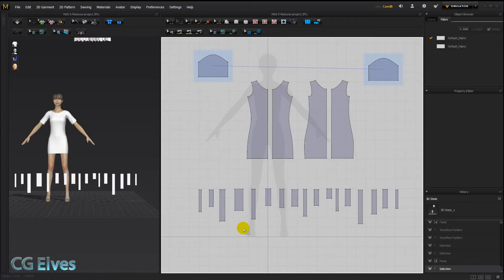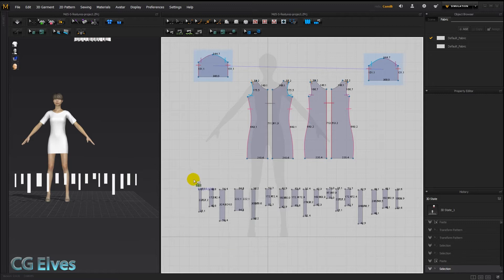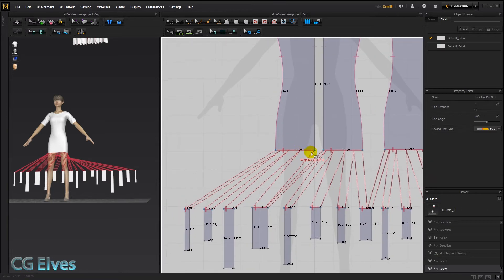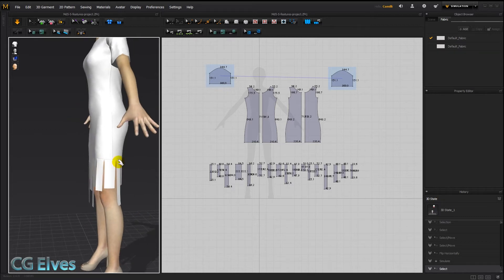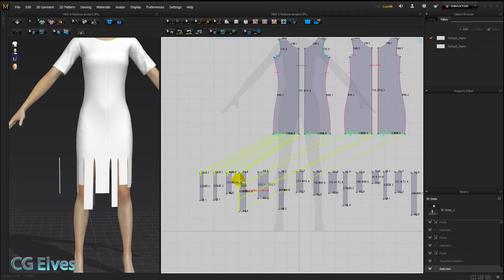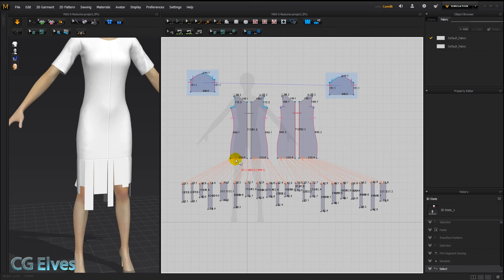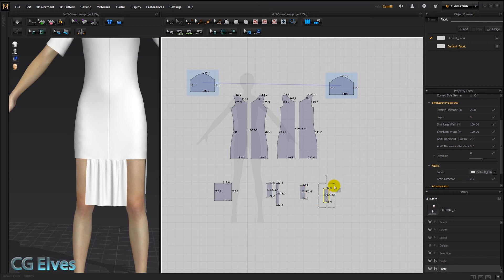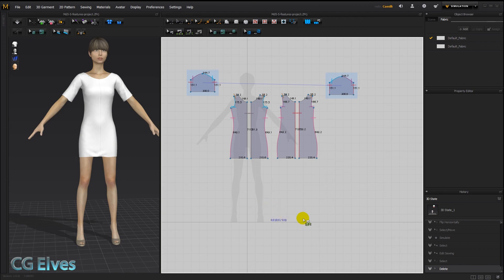Marvelous Designer 5.5 Tutorial All About M:N Sewing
In this free Marvelous Designer 5.5 tutorial you'll learn all about the new M:N Sewing feature and how to use it.

Go here for the complete Marvelous Designer 5.5 tutorial series on how to use the new features in MD 5.5 software:

If you are a complete beginner, I recommend you get our in-depth Marvelous Designer beginners course.